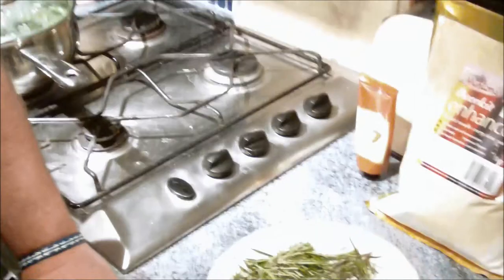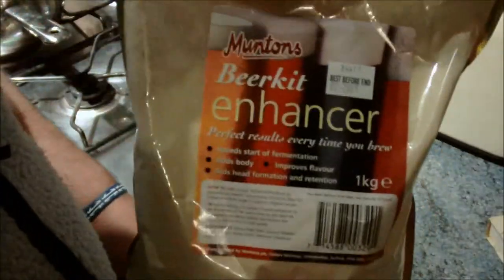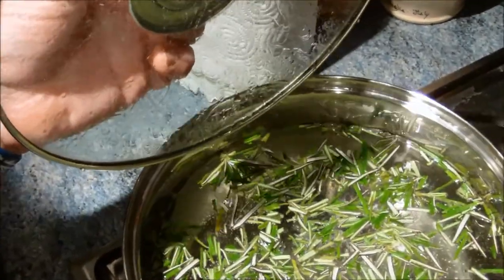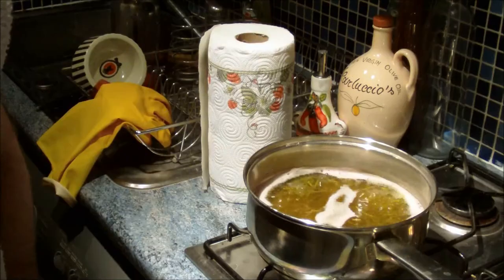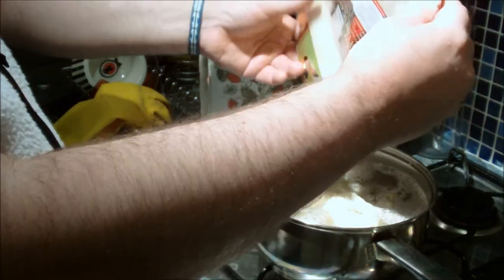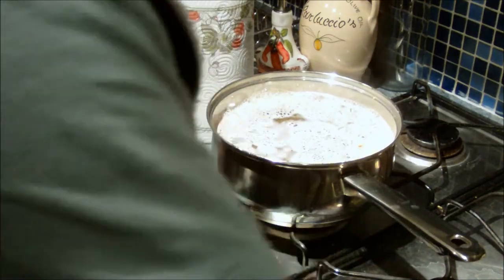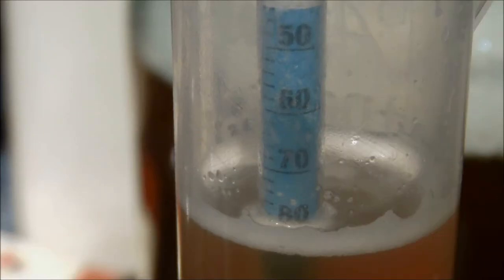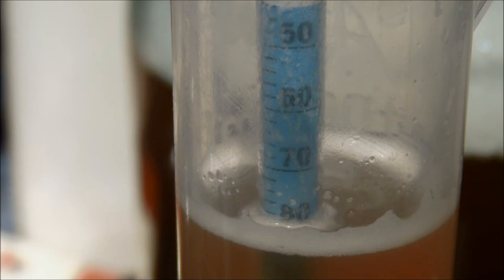Easy Home Brew - Rosemary Ale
Ever wondered what they did before hops? Well here is one of the options, a nice Rosemary Ale. This turned out a bit strong, as you will see, but should be good nonetheless.
Tasting video to follow.